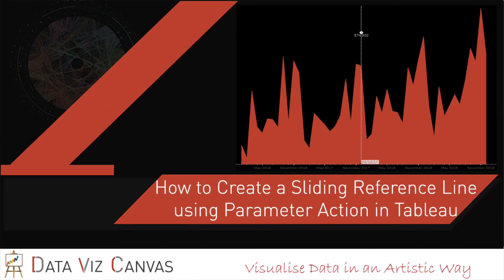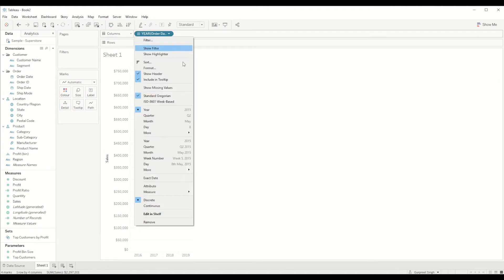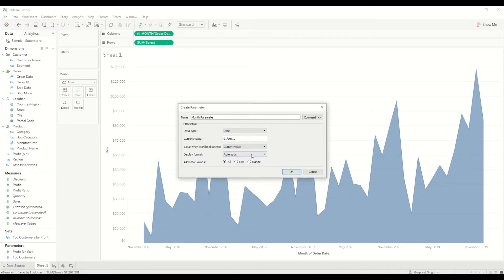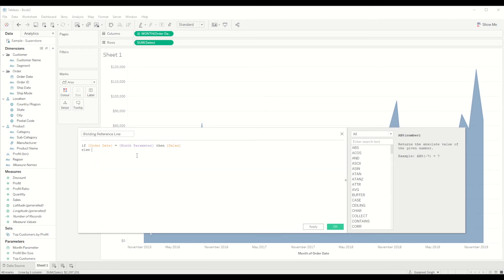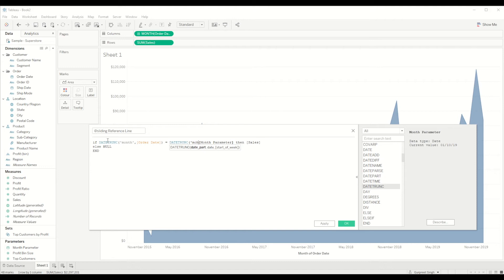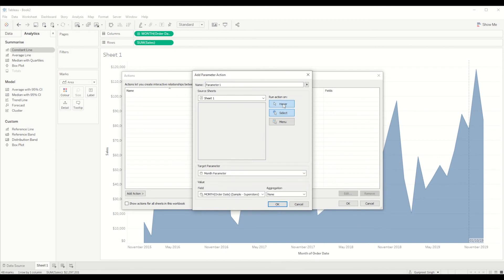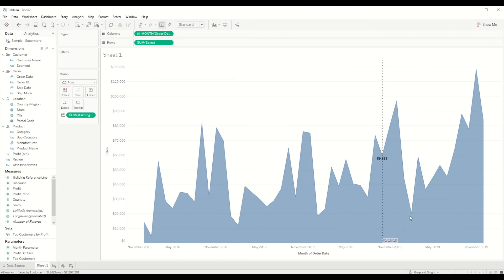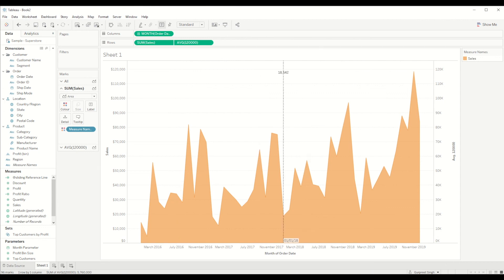Sliding Reference Line using Parameter Action in Tableau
In this tutorial we will learn how to create a sliding reference line using tableau parameter action.

📚 SQL

📚 DATA ENGINEERING

📚 SOFTWARE ENGINEERING

🎙️ Audio

⏱ TIMESTAMPS